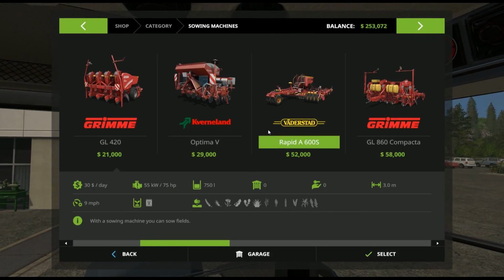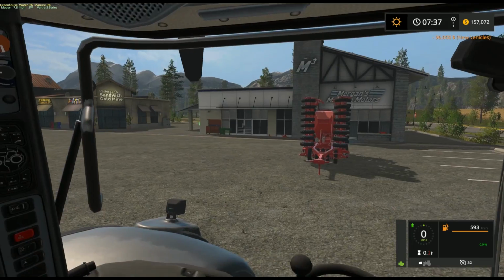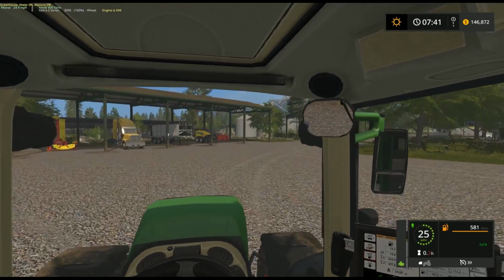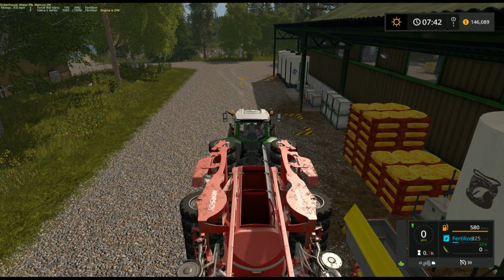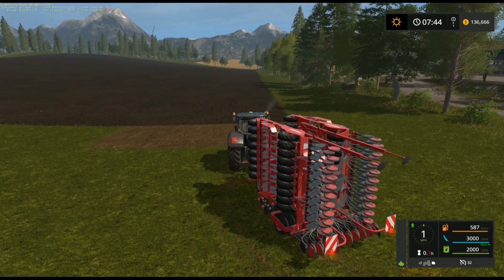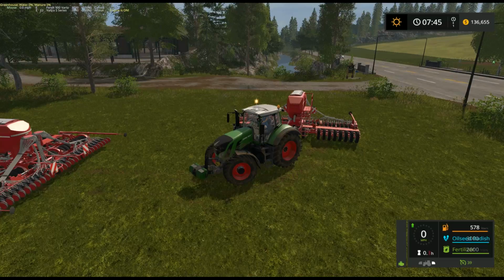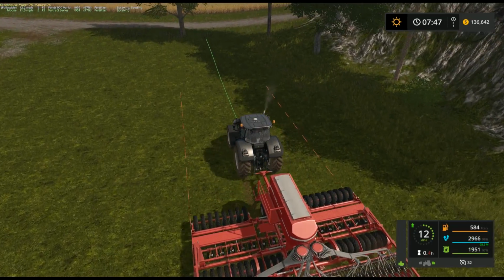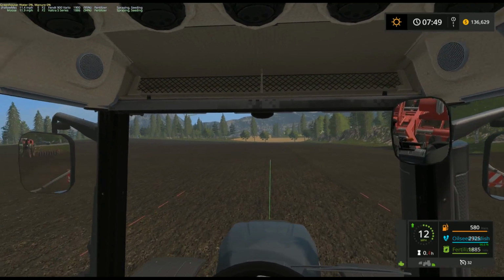Farming Simulator 17 | Pine Cove Farm ep 11 | Dual Seeding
Today we are planting Oilseed Radish on Pine Cove Farm in Farming Simulator 17.

*** Music ***
Unless otherwise stated, all music is from: